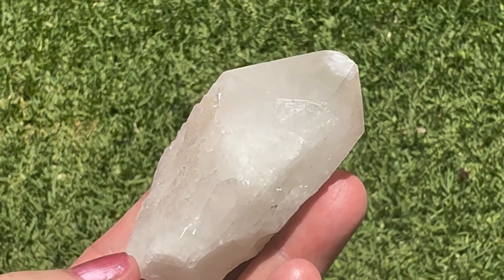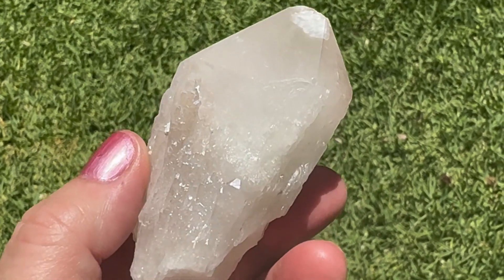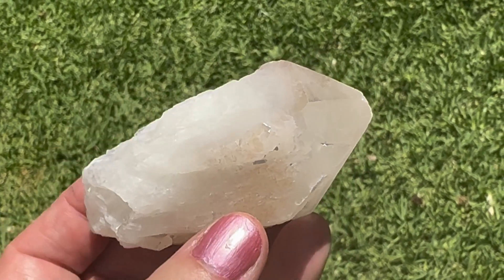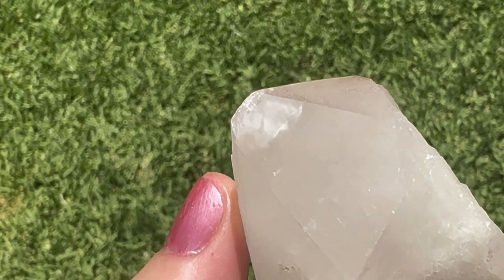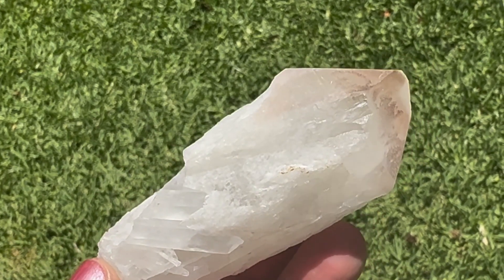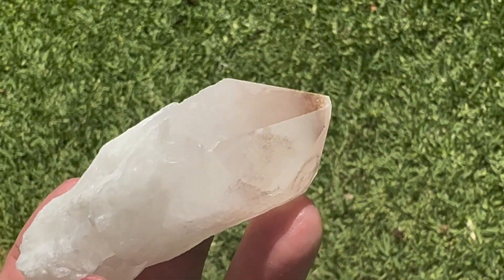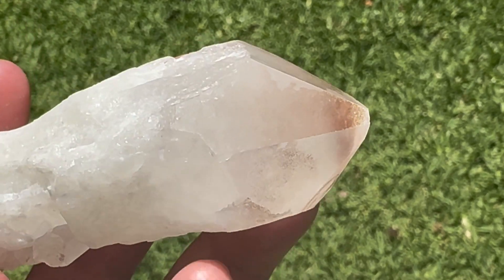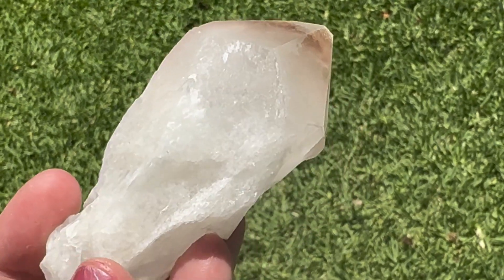Experience the unique beauty of Candle Quartz cluster points from Madagascar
Experience the unique beauty of Candle Quartz cluster points from Madagascar. The crystal points resemble dripping candle wax.

And for the metaphysical viewer, they offer healing for the inner child. Discover tranquility and abundance gently.

Learn about using crystals  @Crystal-Experiences with Shamarah